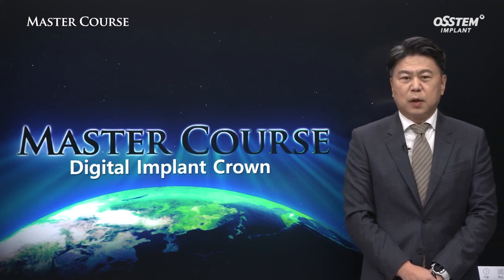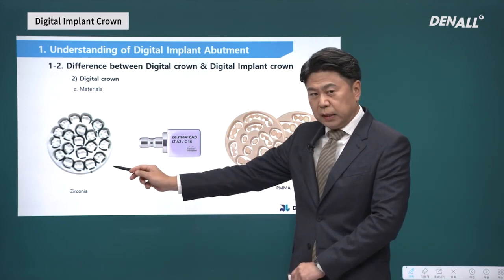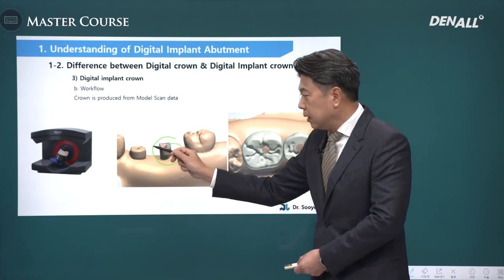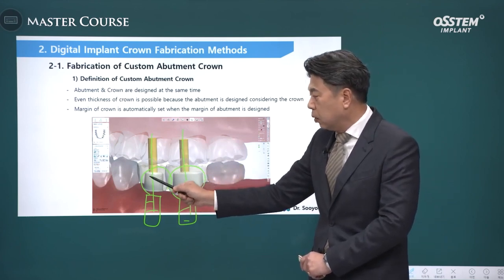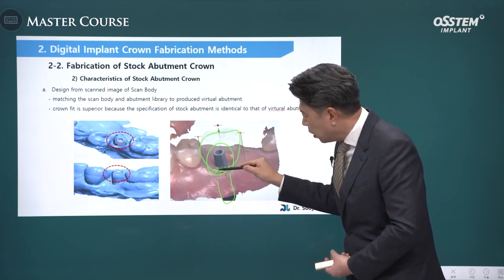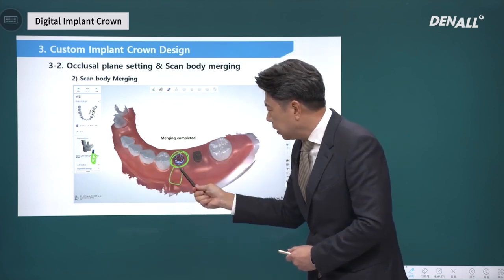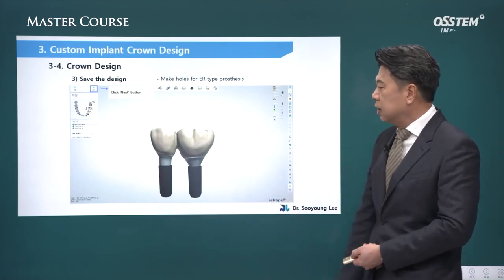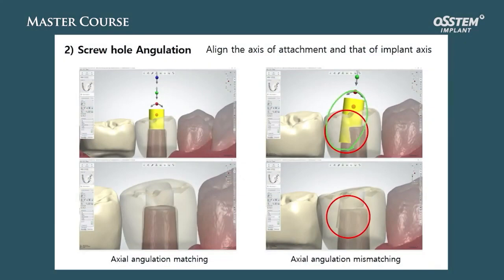[PROSTHODONTICS] Digital Implant Crown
Master Course 2 - Digital Implant Crown